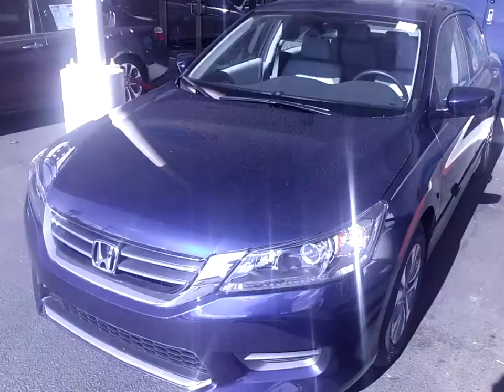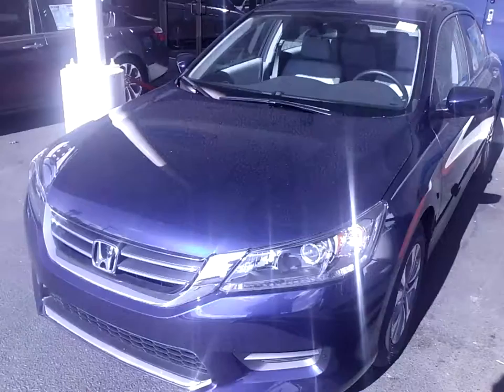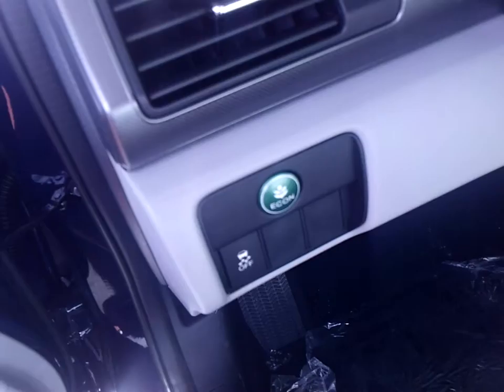2015 Honda Accord for Julia at Tameron Honda in Birmingham- Greg Canterbury